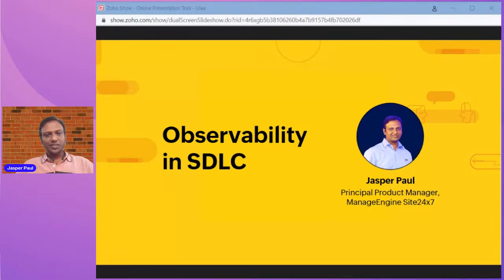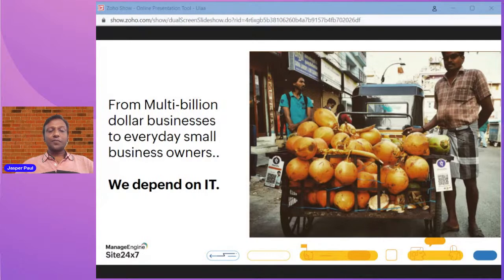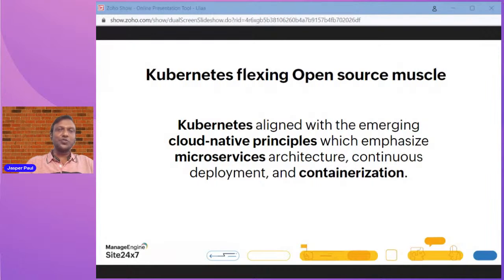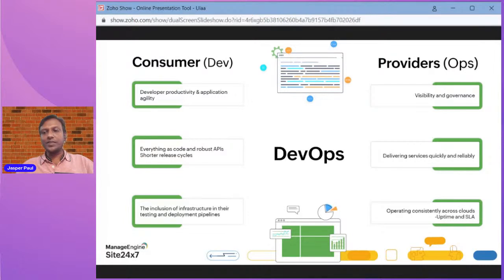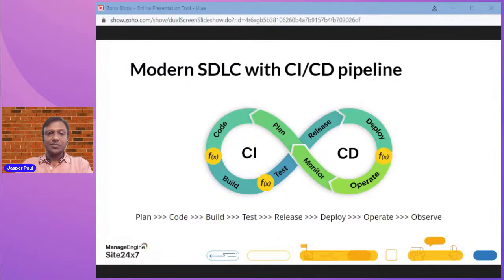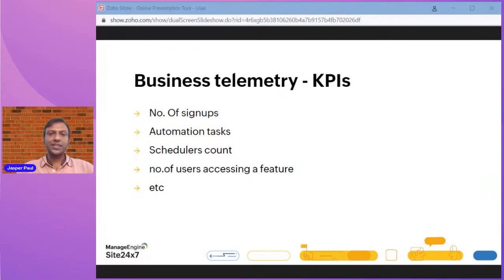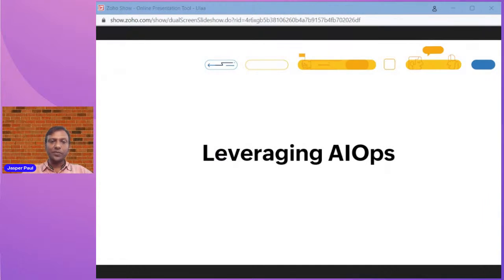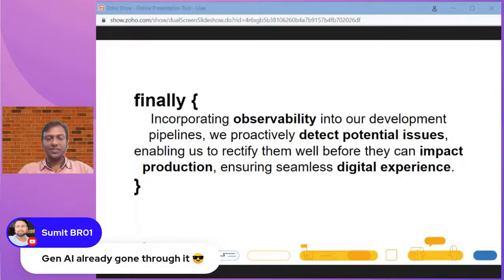Full-stack Observability for DevOps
Intro about full stack observability and how it can be achieved using Site24x7.